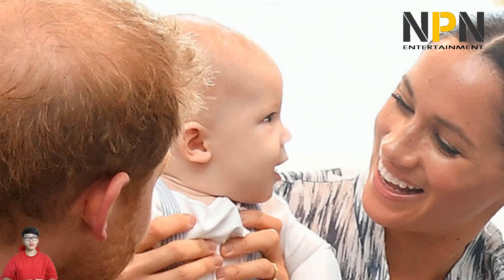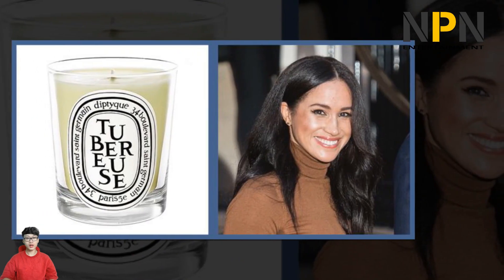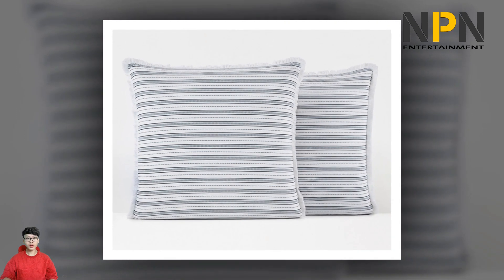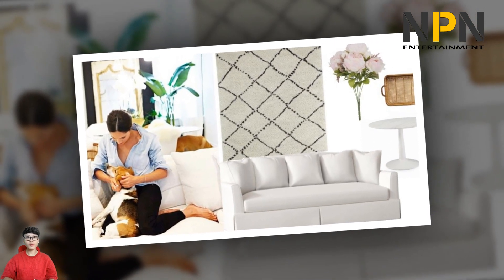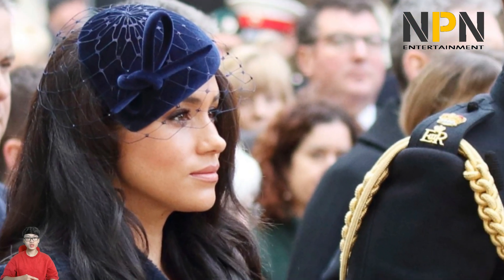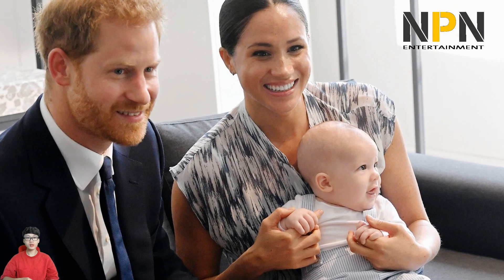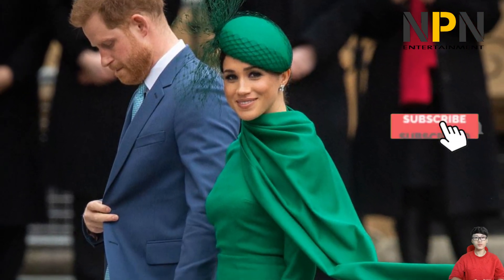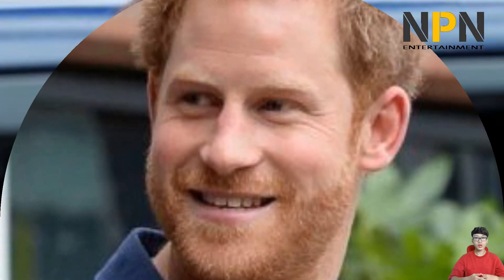Meghan and Harry's signature interior tricks at LA home very luxurious | NPN Entertainment